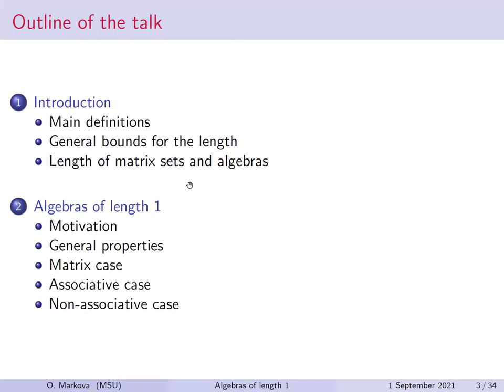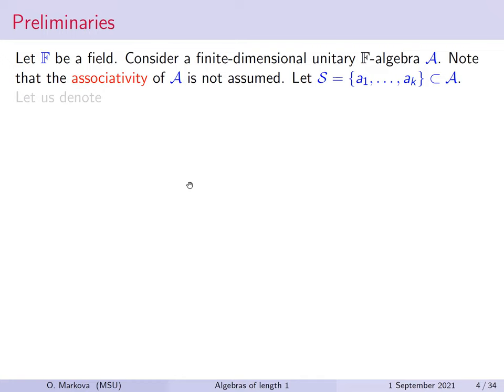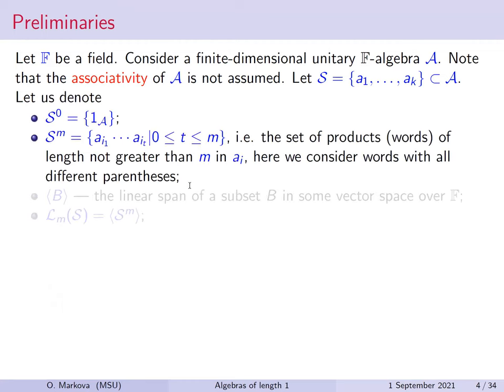Day 03a Olga Markova Algebras of length one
By the length of a finite system of generators for a finite-dimensional (not necessarily associative) algebra over a field we mean the least positive integer k such that the products of length not exceeding k span this algebra (as a vector space). The maximum length for the systems of generators of an algebra is referred to as the length of the algebra. The length evaluation can be a difficult problem, for example, the length of the full matrix algebra is unknown (Paz’s Problem, 1984). The study of algebras whose length is close to the minimal value has interest in the context of computational procedures. In the talk we present a complete characterization of length one algebras over arbitrary fields in terms of a basis with a known multiplication table. In particular, we describe Jordan and flexible algebras of length one. The talk is based on a joint research with C. Martinez (University of Oviedo, Spain) and R.L. Rodrigues (University of São Paulo, Brazil).